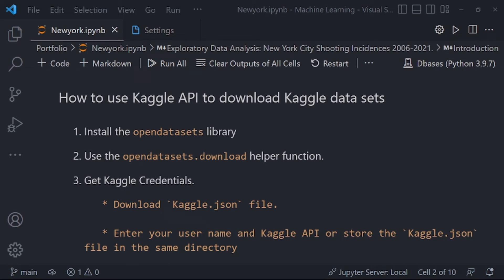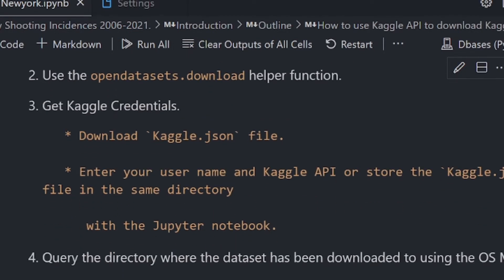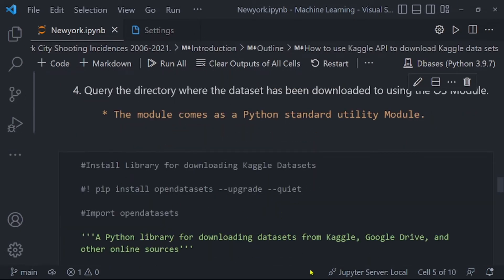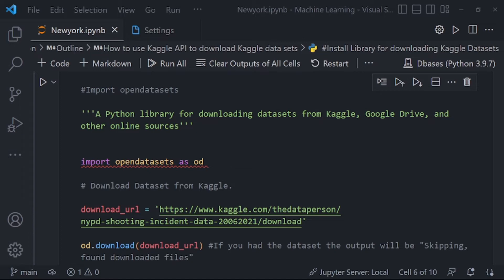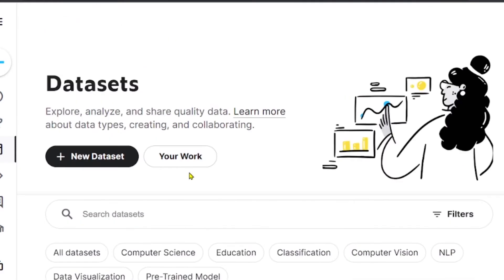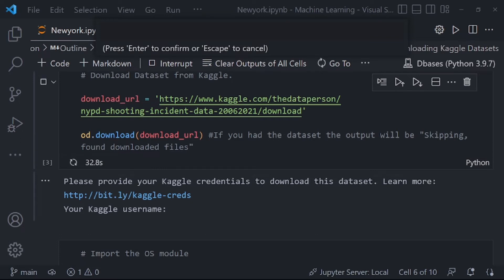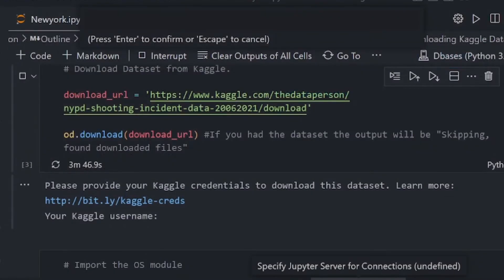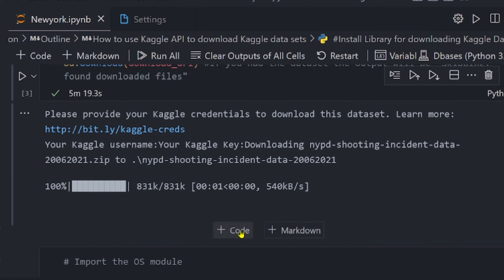How to DOWNLOAD KAGGLE Datasets Tutorial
How to DOWNLOAD KAGGLE Datasets using opendatasets python library answers which is one of the Easiest way to download KAGGLE Datasets. In Kaggle, we can Explore, analyze, and share quality data. But most often, many people find it complex and are not able to download KAGGLE datasets incase they want to use the KAGGLE datasets outside Kaggle notebooks for they might not know How  to DOWNLOAD KAGGLE Datasets using opendatasets python library.

⭐️ Contact and Follow ⭐️